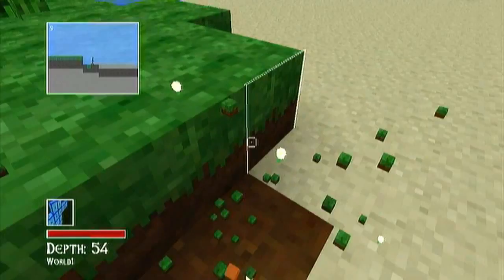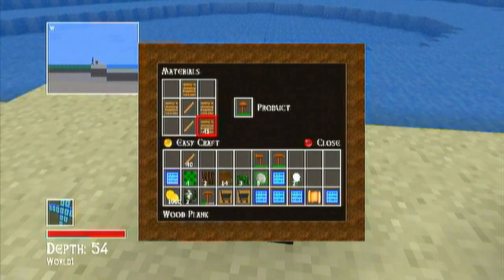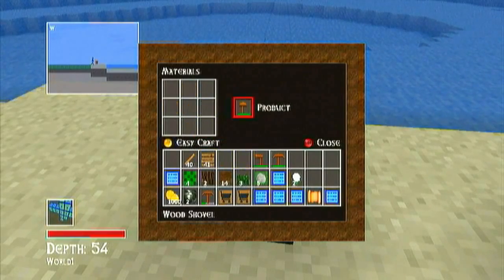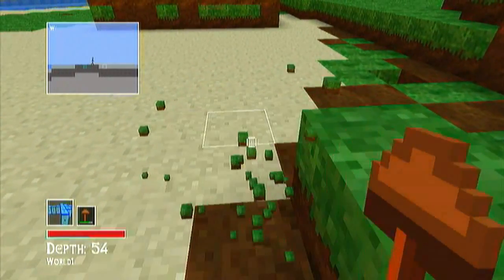Total Miner noob's guide ep2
ep 2 of Total Miner noob's guide